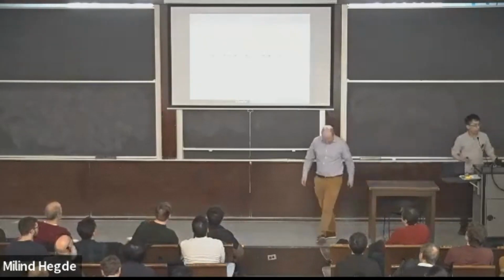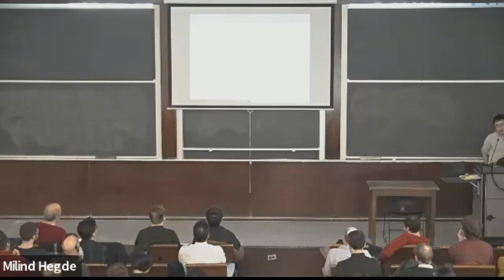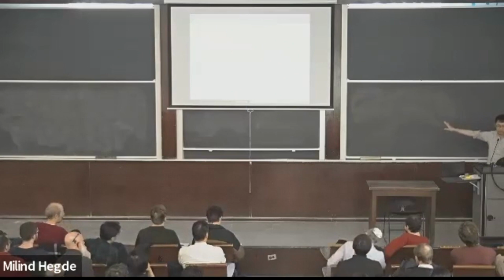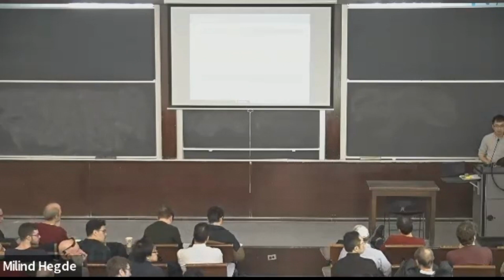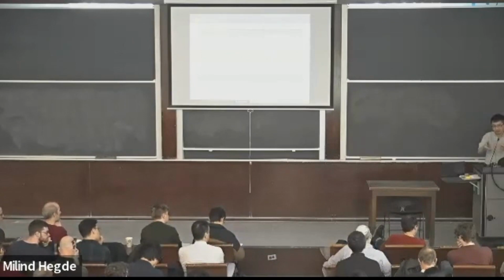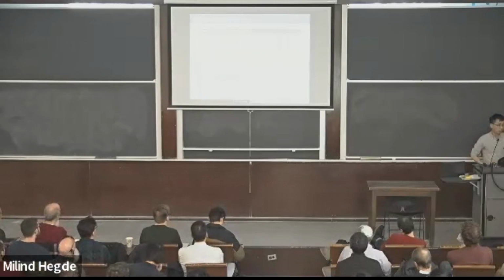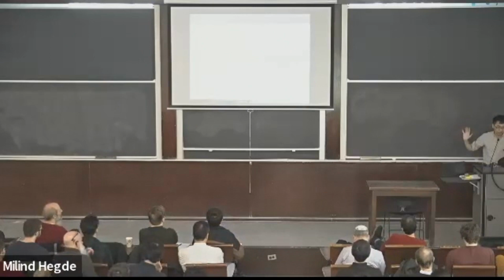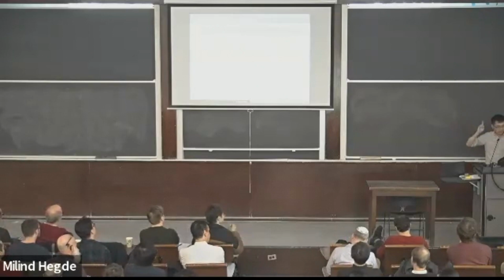Li-Cheng Tsai: Hydrodynamic large deviations of TASEP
Talk given at Columbia University on March 11, 2024

Consider the large deviations from the hydrodynamic limit of the Totally Asymmetric Simple Exclusion Process (TASEP), which is related to the entropy production in the inviscid Burgers equation. I will present a result, jointly with Jeremy Quastel, on the full large deviation principle. Our method relies on the explicit formula of Matetski, Quastel, and Remenik (2016) for the transition probabilities of the TASEP.